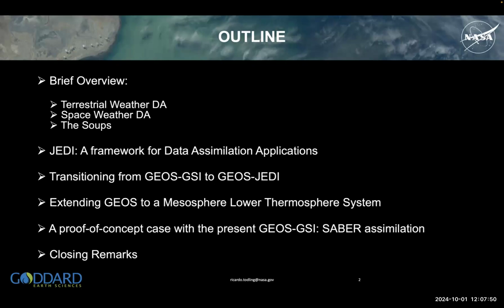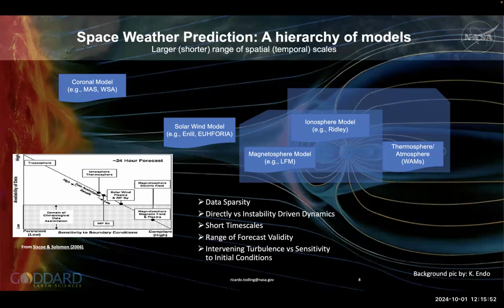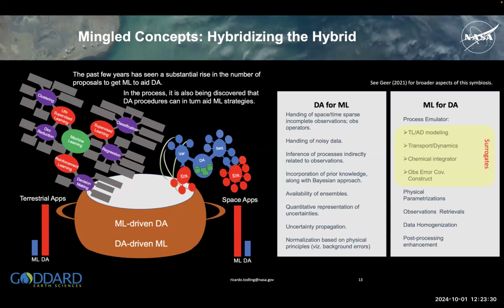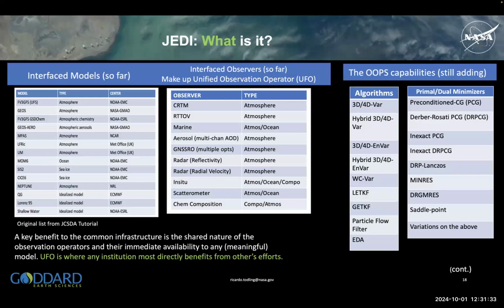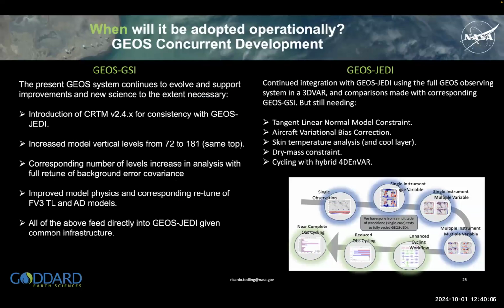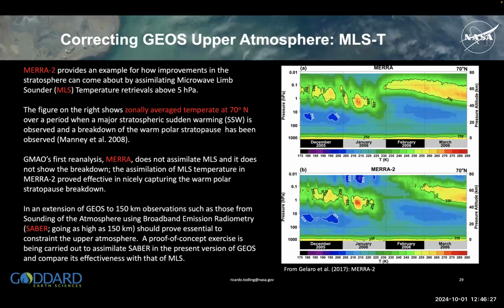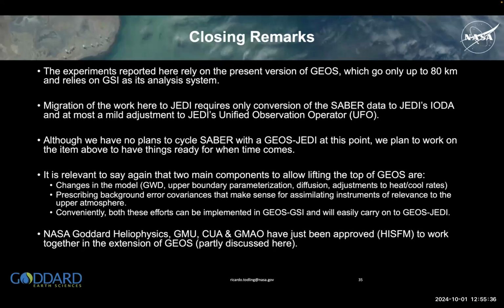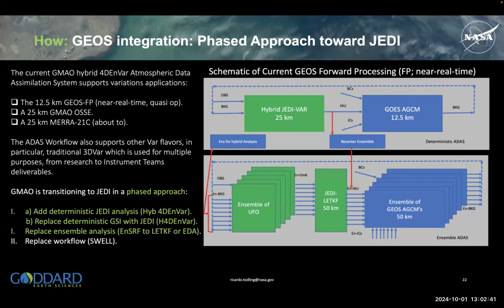GeoDAWG seminar 10/01/2024 - Ricardo Todling Integrating GEOS & JEDI and Expanding GEOS Capabilities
Ricardo Todling (NASA GMAO) presented a GeoDAWG seminar titled "Integrating GEOS & JEDI and Expanding GEOS Capabilities for SWDA" on October 1st, 2024.